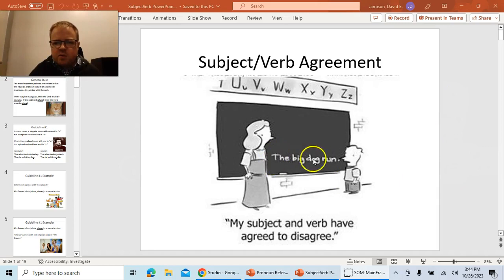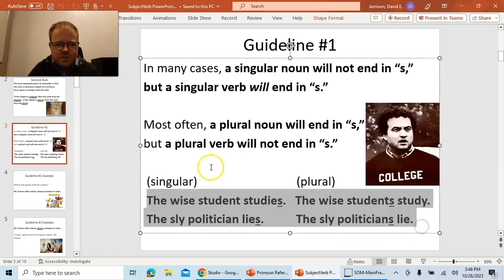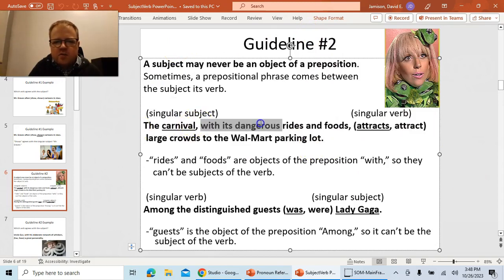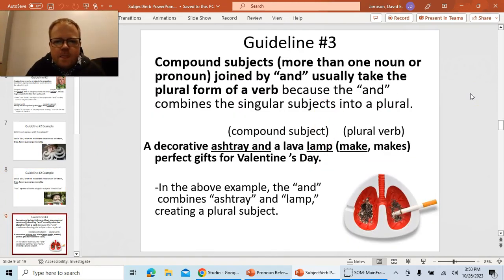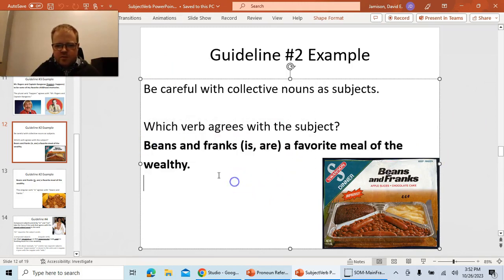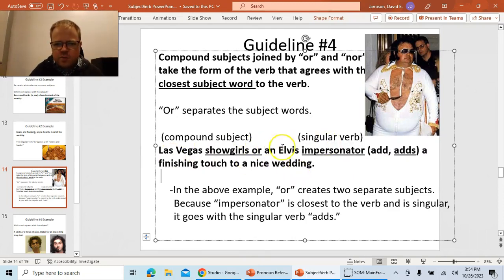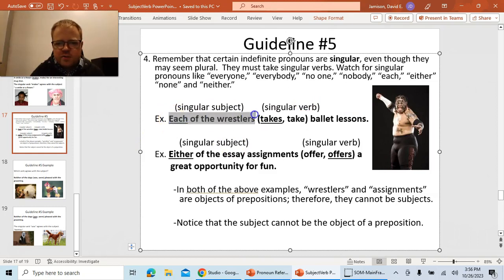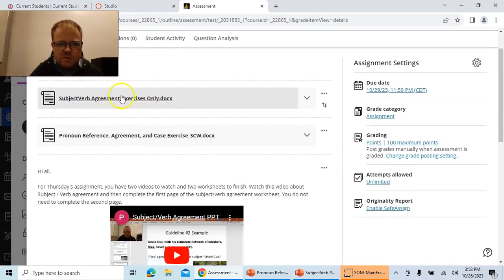SubjectVerb Agreement F2 2023